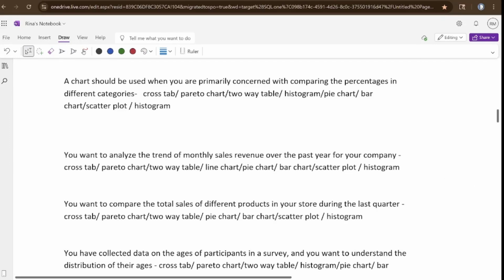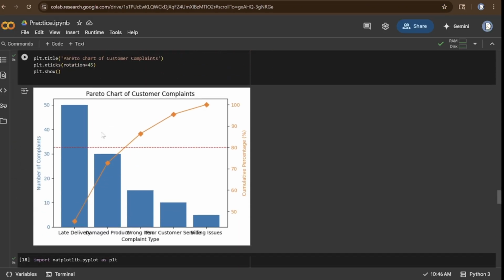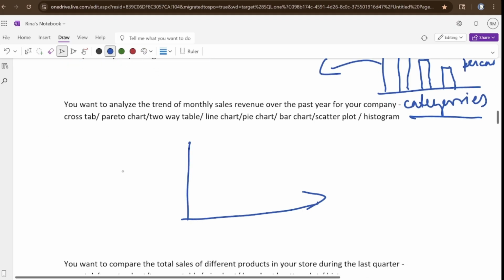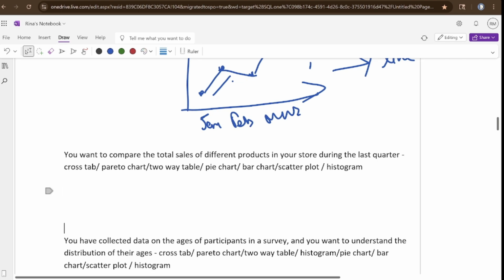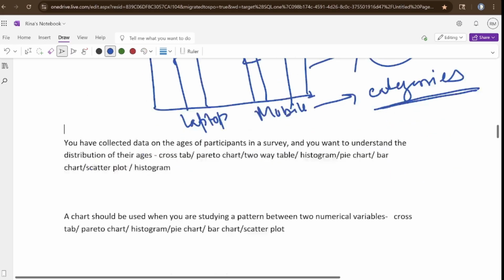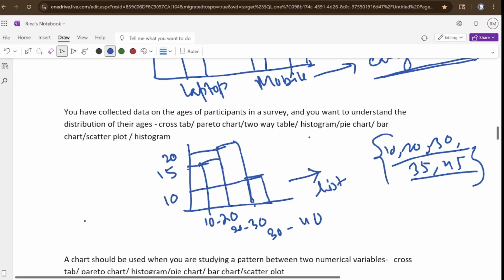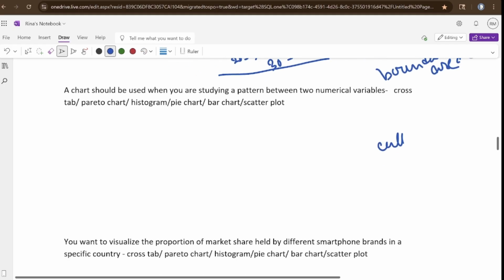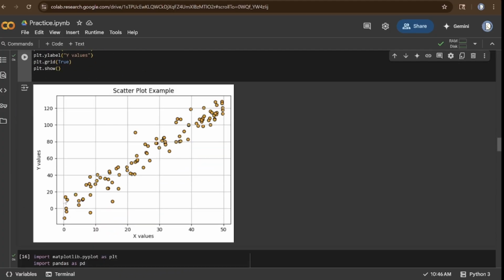#2 Statistics MCQ Series: Charts and Graphs (Part 2)